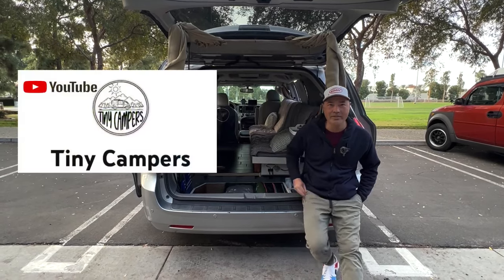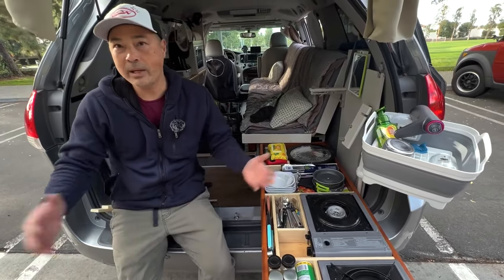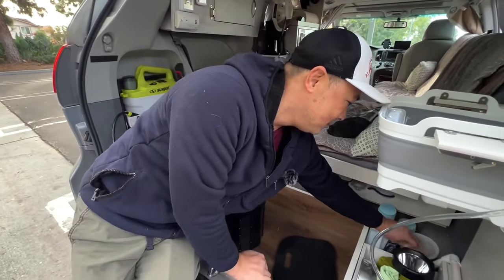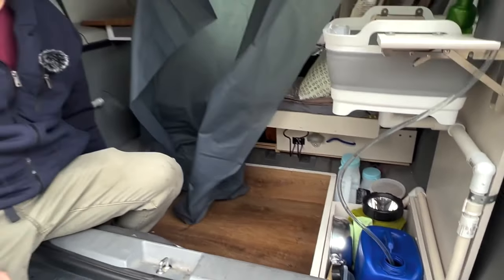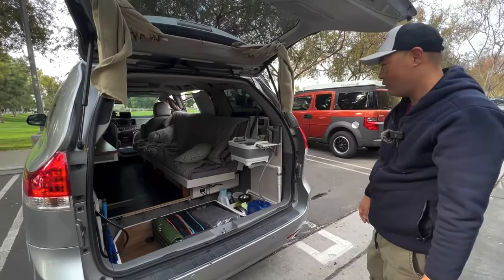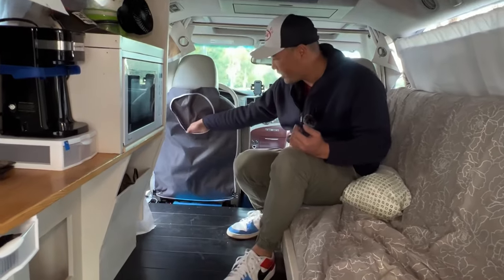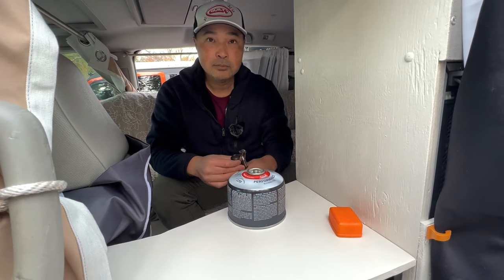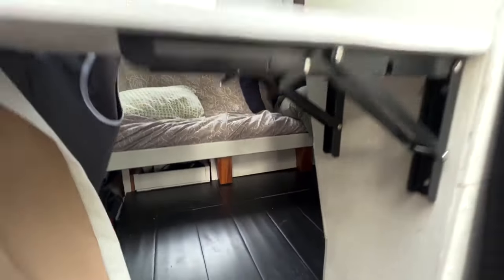Engineer builds Couples Camper From Sienna Minivan. Tour Filmed By Element Lifestyle.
Tour Filmed by @Element_lifestyle
This was a professionally filmed van tour that I did with Element Lifestyle.  He is 10x the filmer/editor that I am.  He has a nice setup and some great videos, so check out his channel.  This is my Sienna" Couple's Camper" conversion.  I think the Sienna is a great build platform.  Of course, also similar platforms such as the Honda Odyssey.

*GEAR LIST* (let me know if I left something out)
*SHOWER DRAIN*
*FOLDING STOOL*
*SIMILAR FLOORING*
*BED HINGES*
*Coleman Burners*
*Butane Fuel*
*Clip Fan*
*JITA LiFePo4 Battery*
*ALFFAA 1500W Inverter*
*CMG Solar Charge Controller*
*New Peidesi Solar Charge Controller*
*Solar panel*
*Flush Power Strip*
*Elite Gourmet Coffee Maker*
*Vsadey Sandwich Maker Grill*
*Car Refrigerator*
*12v Rice Cooker*
*Sun Joe Sprayer*
*Front BGment Thermal Blackout Curtains 52x45*
*Side BGment Thermal Blackout Curtains 52x45*
*REAR Aquazolax Curtains 1 Pair, 28 x 36*
*MIDDLE Curtain Rod*
*SIDE Curtain Rod*
*Sticky Gel pads*
*3 way toggle switches*
*Terminal connectors*
*OneCarStereo CarPlay Android Auto Receiver*
*Vicseed phone mount*
*Sterilite drawers*
*Vicseed Paper towel holder*
*LED lights*
*Laundry Bag*
*Metal Cup Holder*
*Over Stove Grill*
*Folding Hinges*
*Drain bulkhead*
*Folding toilet*